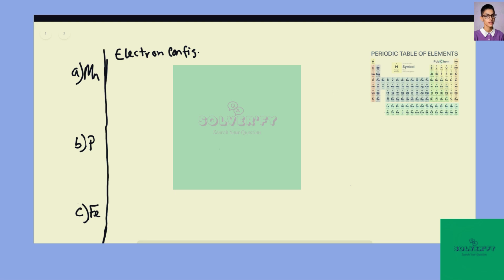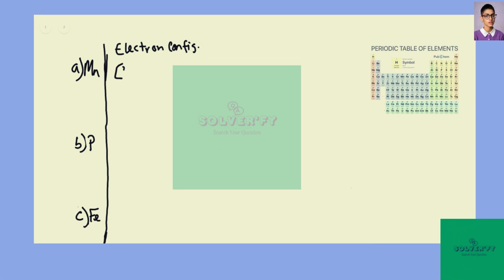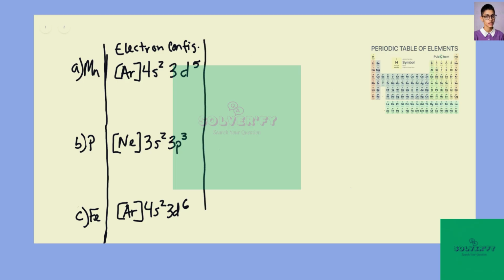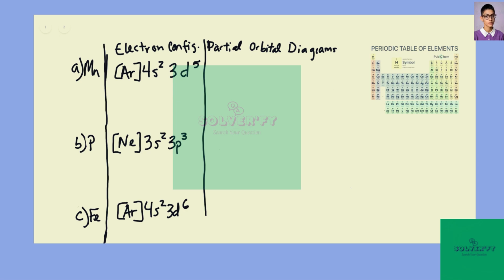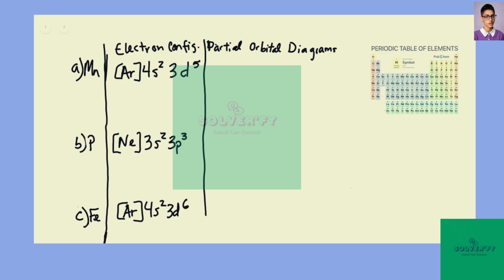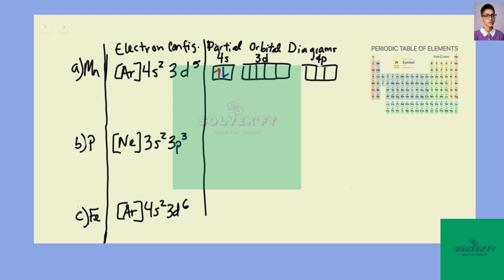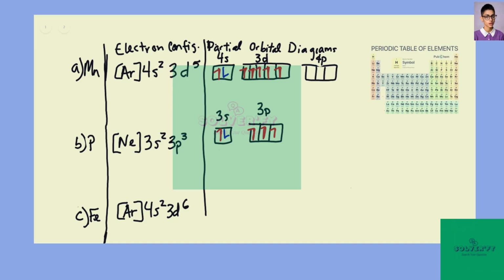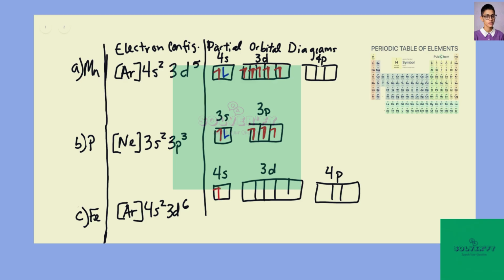[Chemistry] Draw a partial (valence-level) orbital diagram, and write the condensed ground-state ele